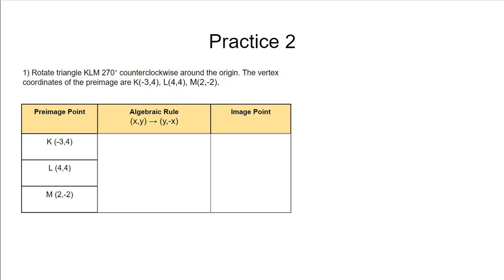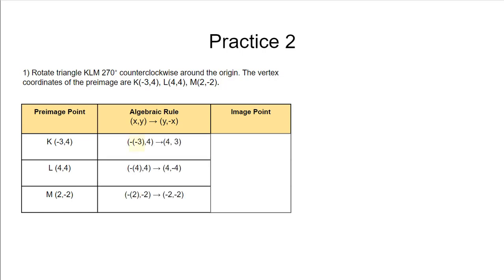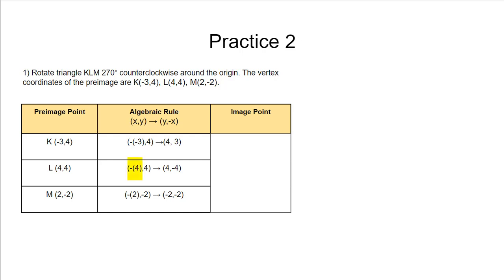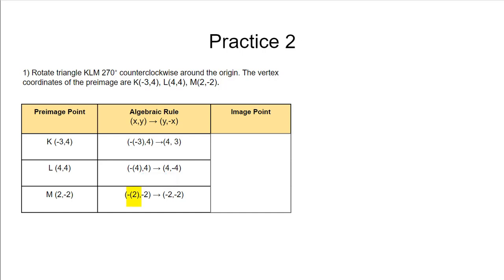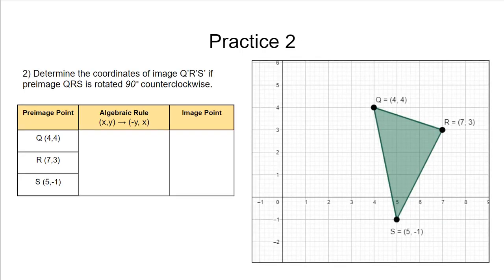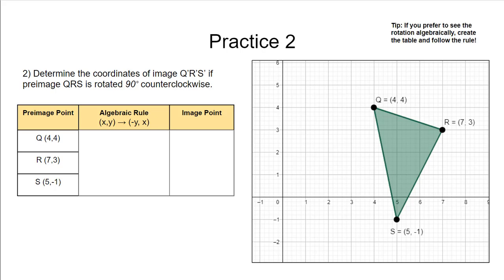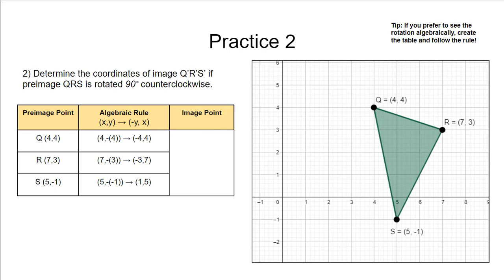1 1 rotation practice2q1and2